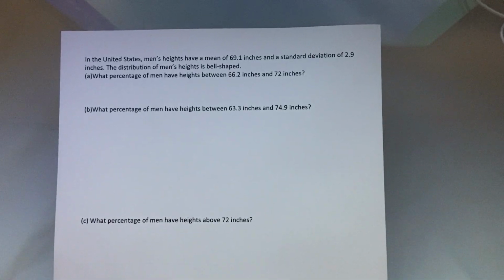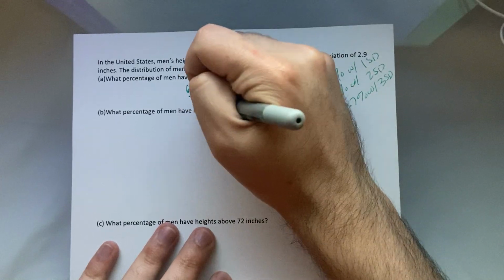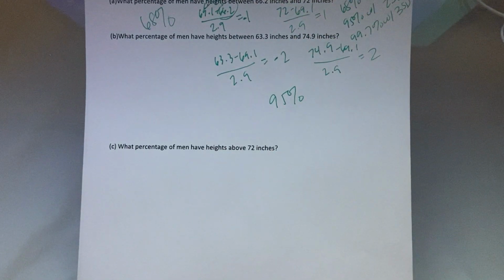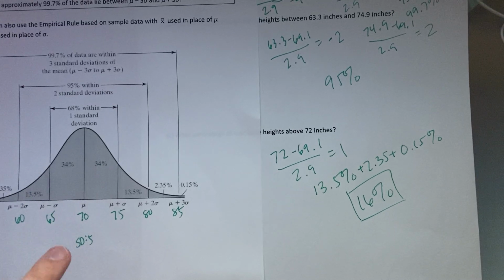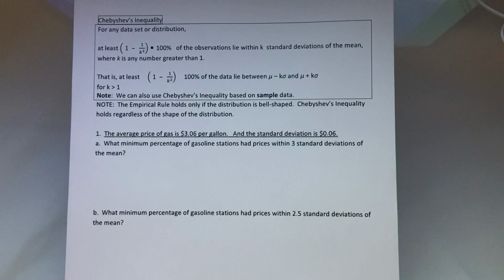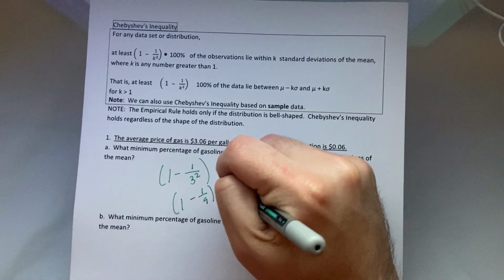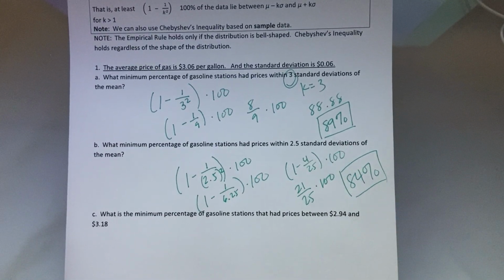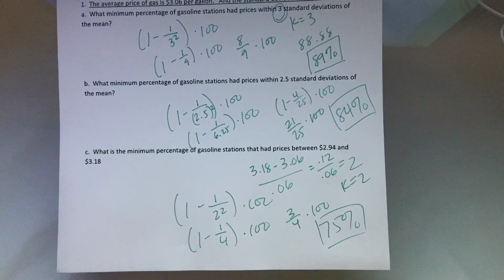MATH 1342 3.2 Notes Part 3